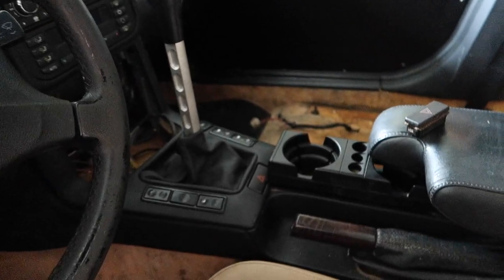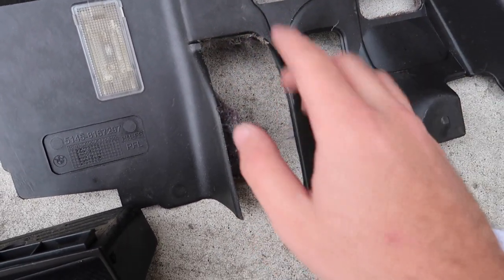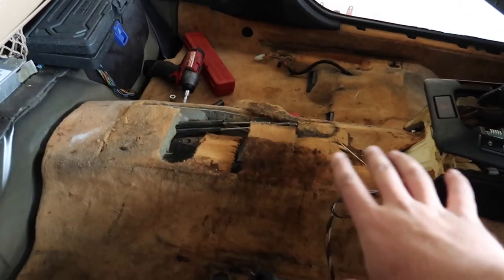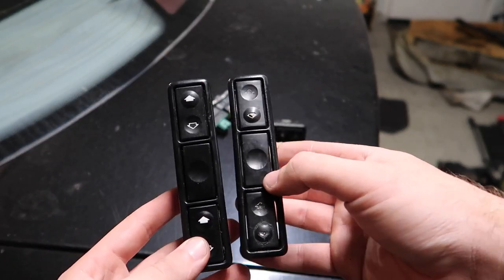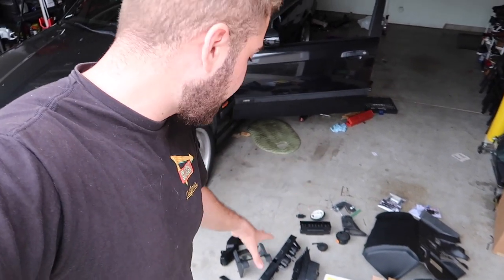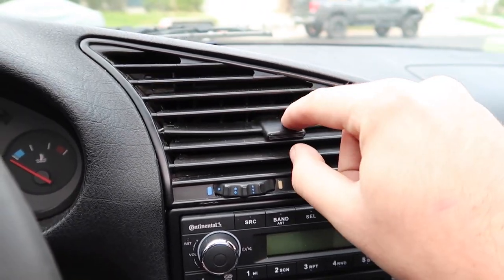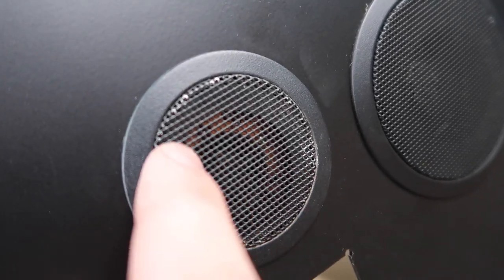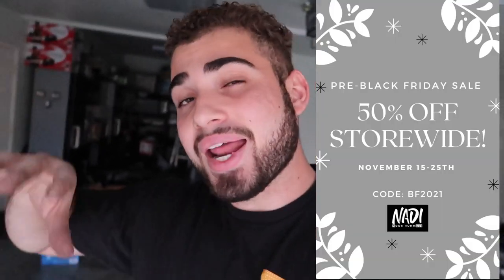REPLACING EVERY FLAW ON MY E36 M3 + MORE MODS!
This car is really coming together and I'm absolutely enjoying this build more than most tbh. But a lot of you have reached out asking for different builds. Let me know down below what builds you guys would like to see in the near future?

Cleaning Brush

F80 M3 MOD LIST:
Exhaust System:
Carbon Shark Fin:
Carbon Grills:
Wheels:
Suspension:
Steering wheel:
Ambient Light:
Strut Bar:
Oil Cooler:
KiesMotorsports (NOUR5)
BurgerTuning
FCP EURO
AzaAutoWheel
Suvneer
SSR Performance
Valvetronic (NOUR)
RoughCountry
TireWheelZone